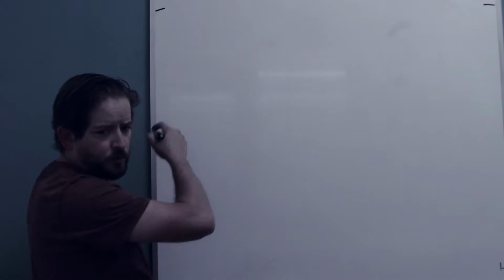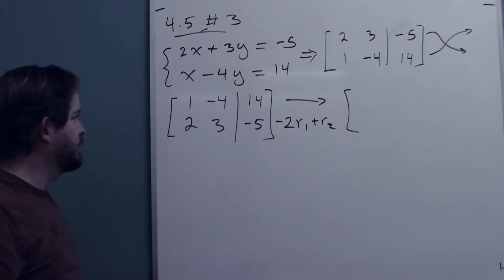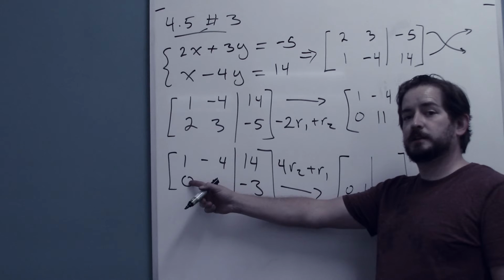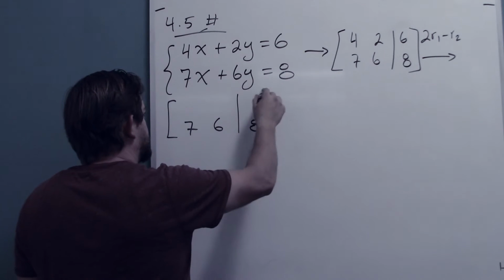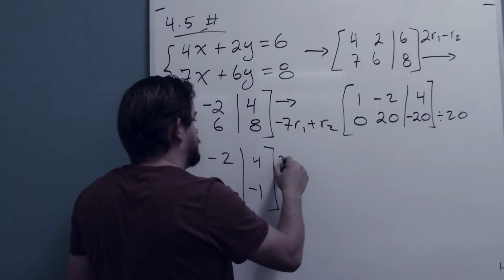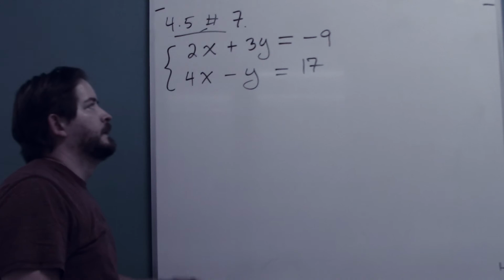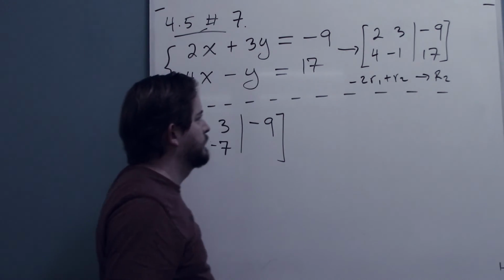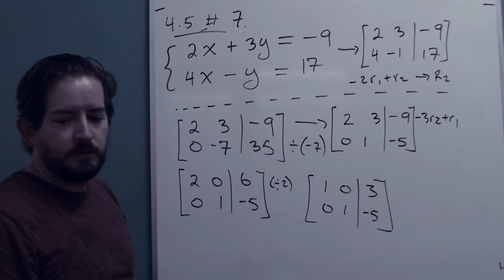0980 - Discussion - 4.5